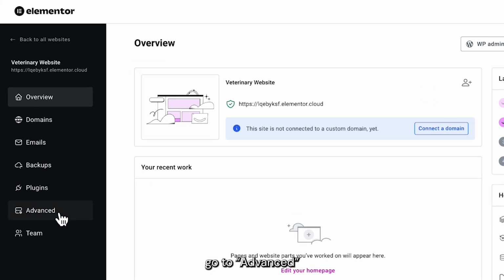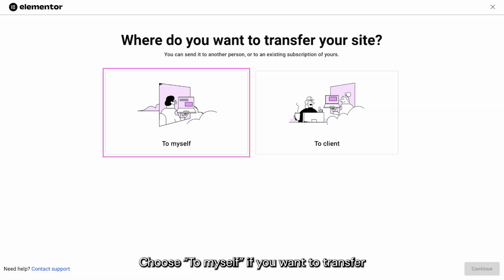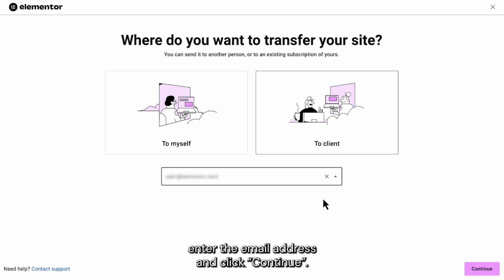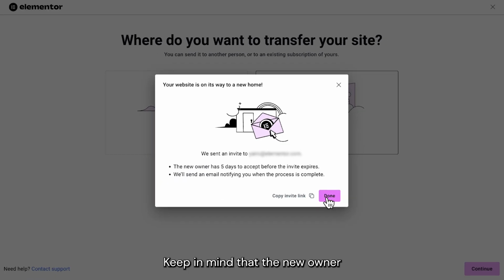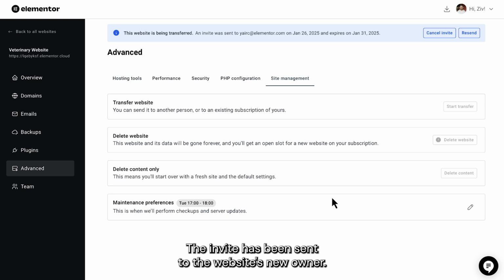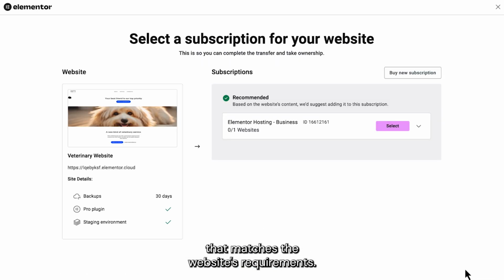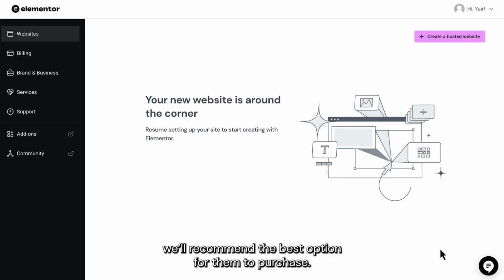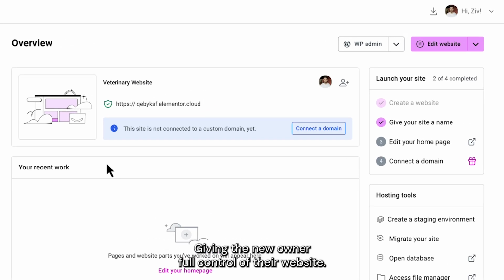How to Transfer a Website with Elementor Hosting: A Step-by-Step Guide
Easily transfer a website to a client or between your Elementor Hosting subscriptions with this quick step-by-step guide.

Need help? Our support team is here for you! Reach out anytime.